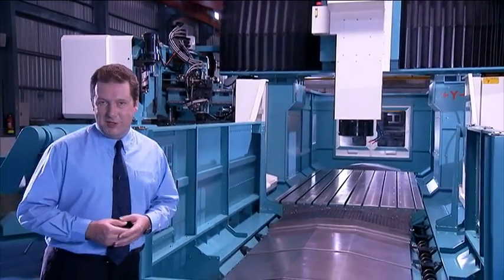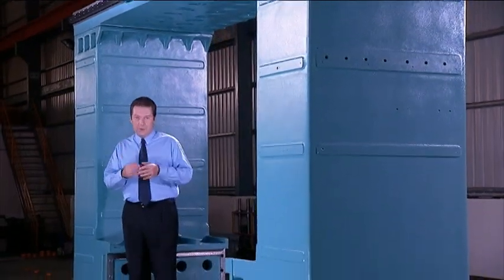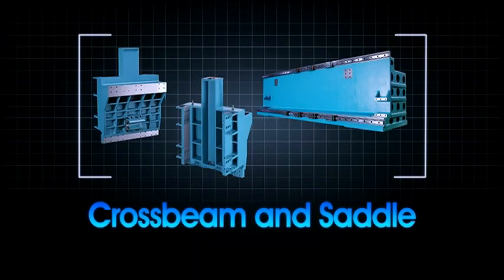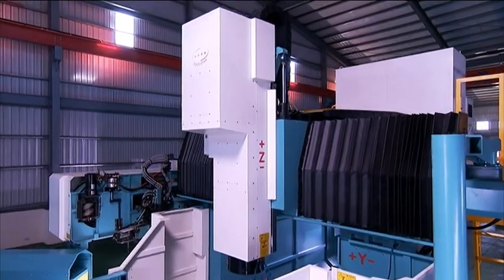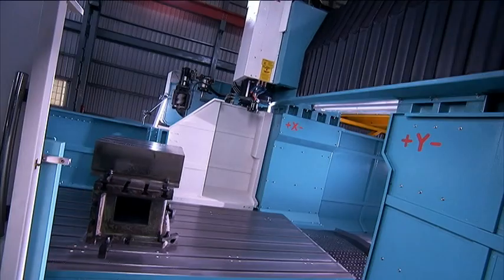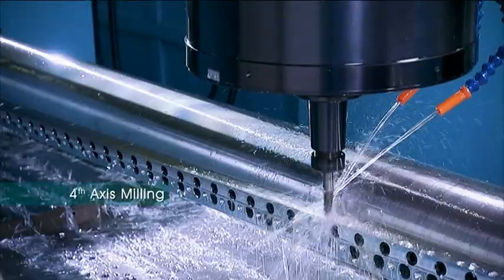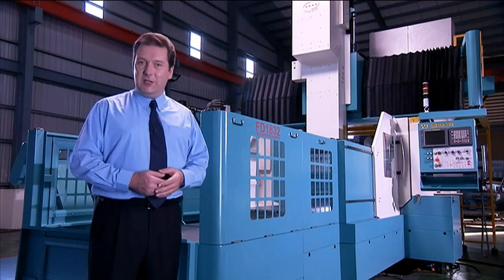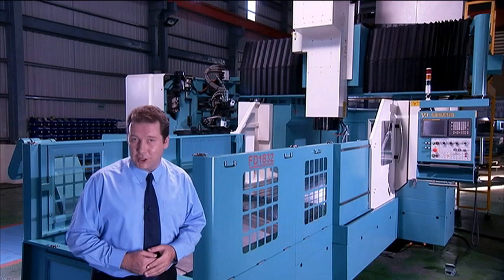four-star cnc(FD series)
Yong Ju (Four-star) precision technology Co., Ltd. It is a professional manufacturer of machining center in Taiwan.

"FOUR-STAR"our own brand name, gets two essential factors "position accuracy" and "repeatability accuracy". So completely conform to JISB6338, VDI/DGQ3441 and ISO-8636 standard specification.